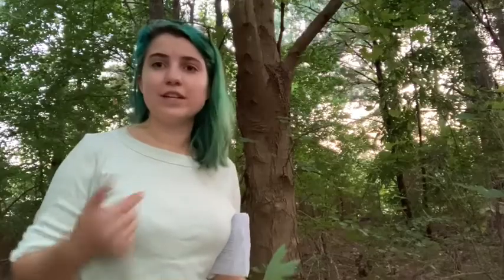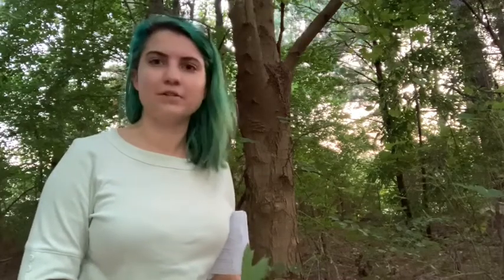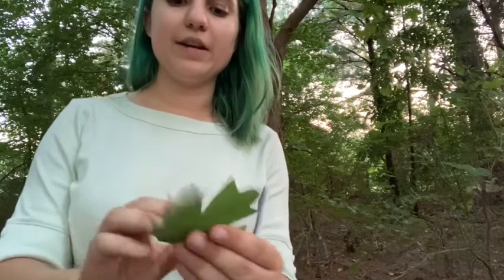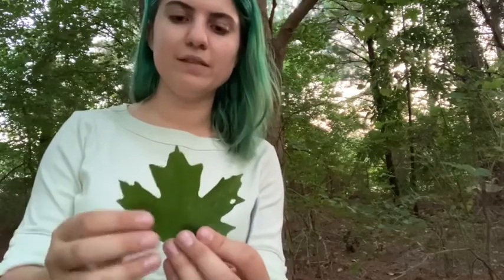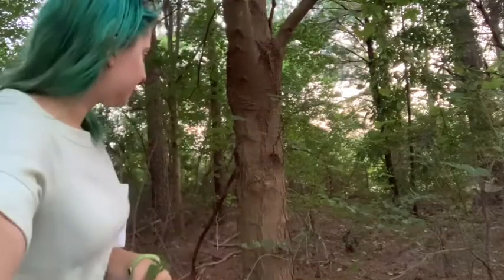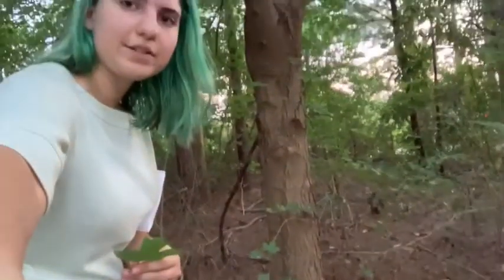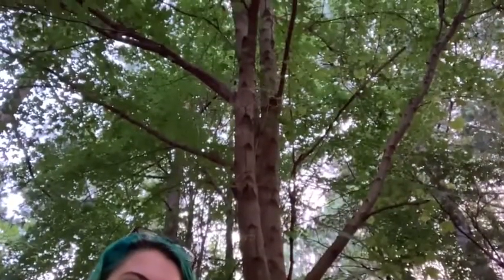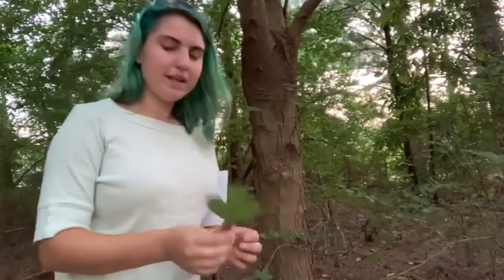Acer floridanum (southern sugar maple)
Ha! So Acer floridanum is now back in Aceraceae. Blame Weakley 2020!